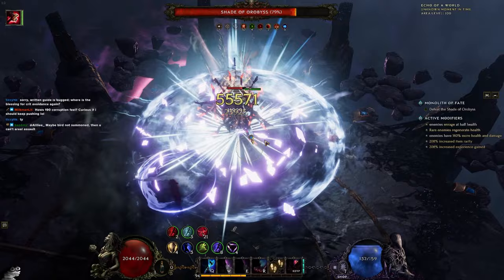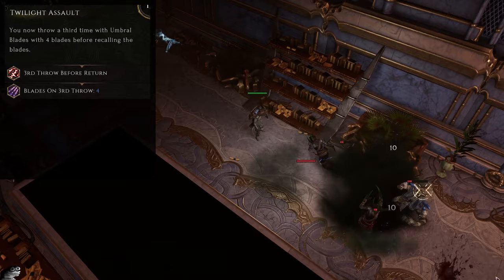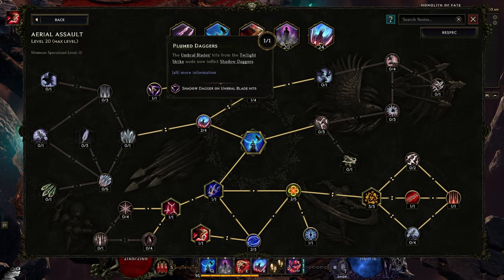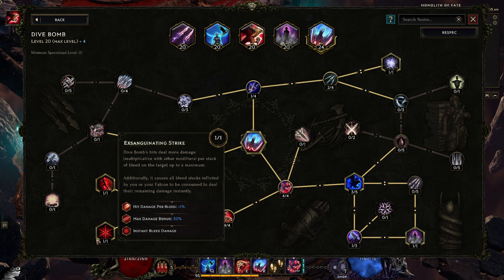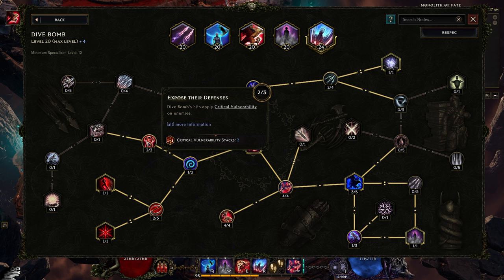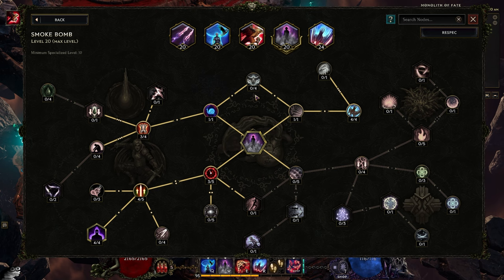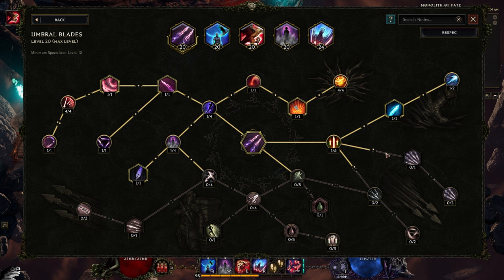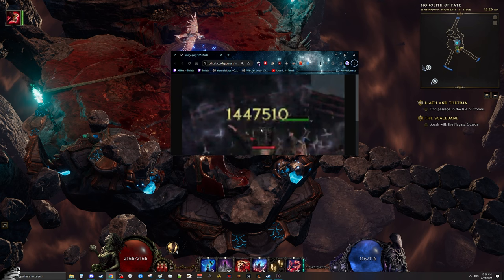1.0 | I BROKE LAST EPOCH WITH THESE BUILD CHANGES - Shadow Dagger Falconer Update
Support Your Local Egirl on Nexus!

0:00 Intro
0:48 Lethal Darkness & Plumed Daggers
1:24 Twilight Assault & Loathing
2:04 Why Subzero Intrusion?
3:00 Caltrops DOES Work
3:26 Net to Dive Bomb Swap
4:43 WHY Dive Bomb Is Broken
7:30 Falcon Crit Chance & Multiplier Scaling
9:20 Smoke Bomb
9:53 Falconry Changes
11:19 Aerial Assault Changes
12:35 Umbral Blades Changes
13:42 Gear Stat Changes
15:01 TLDR, Final Thoughts & Outro